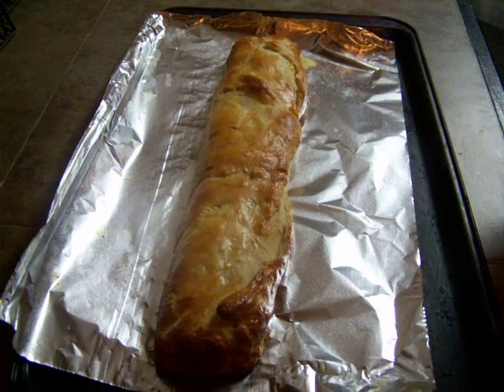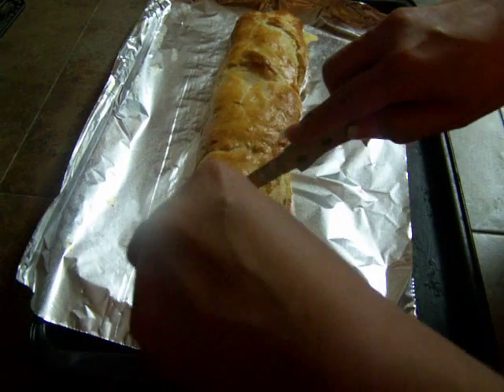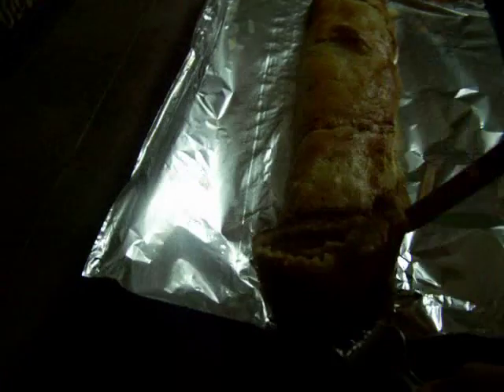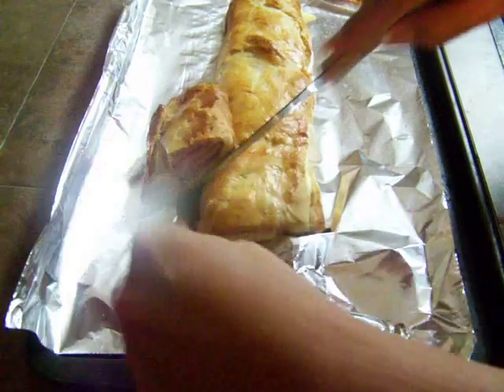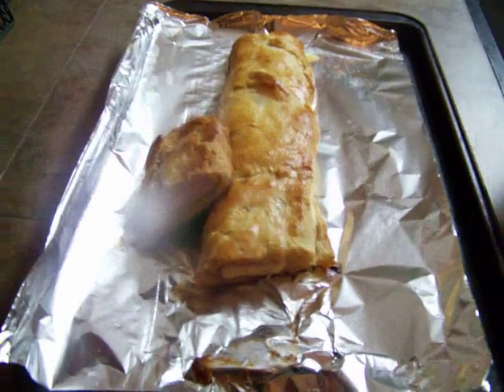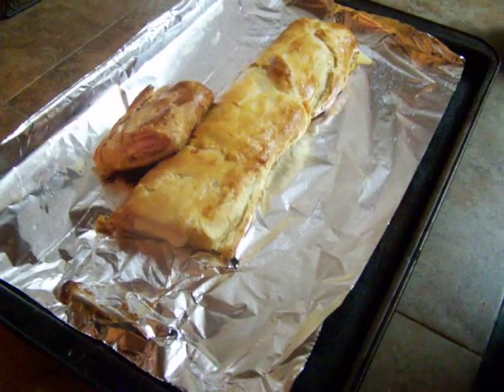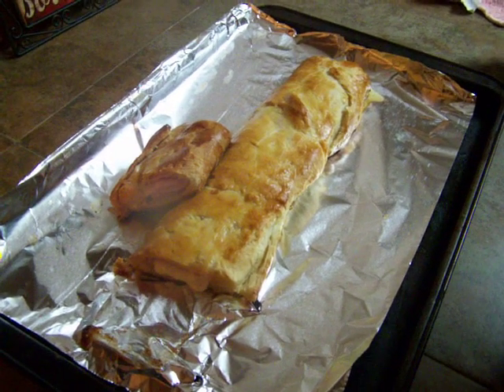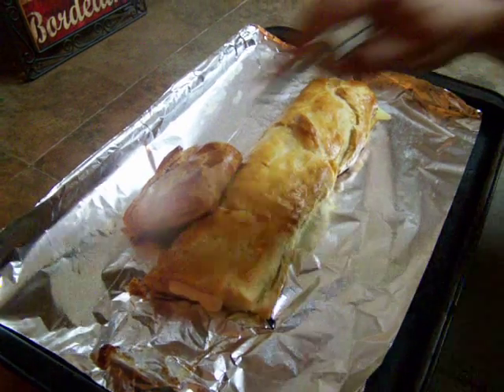Not a MINI ALBUM - but Delicious to eat and easy to make! PART 2! LOL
Hello, Elsa again, this is the second part, so you can see how good this turned out...and mmm it tasted just awesome!!